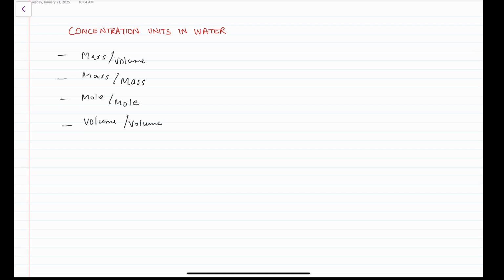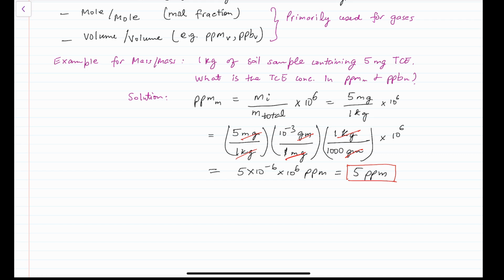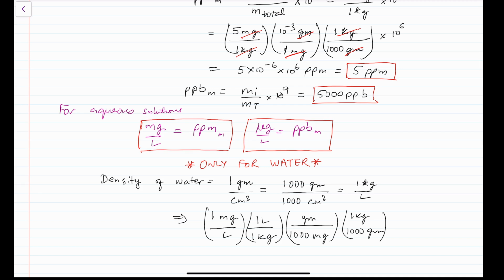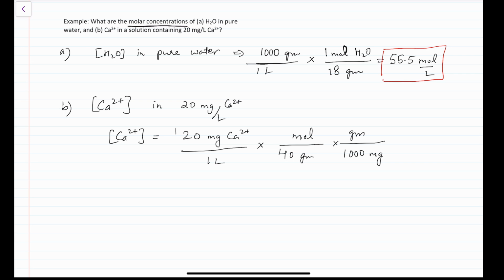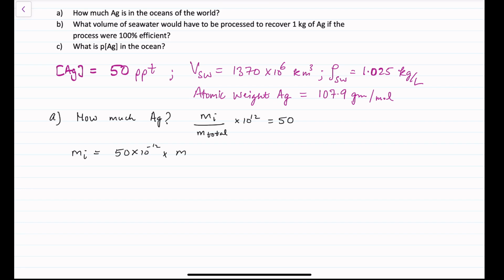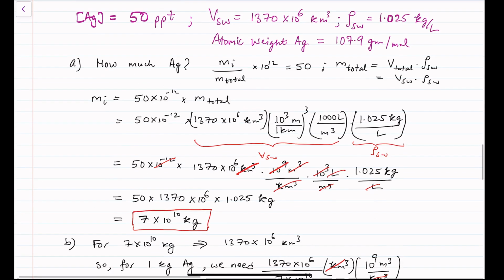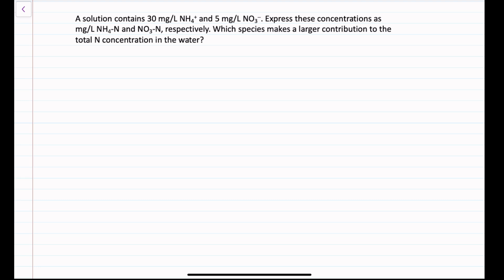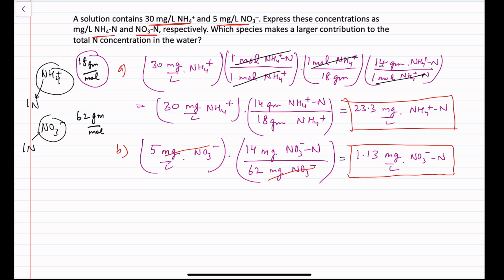Water Concentration Units (#3, CE442)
Learn to represent concentrations of solutes in water in various forms (mass/mass, mass/volume; molarity, ppm, ppb, p-notation). We also work through a few example problems in this video.